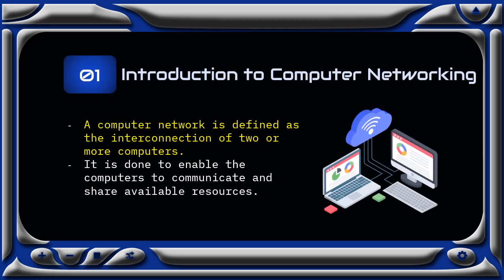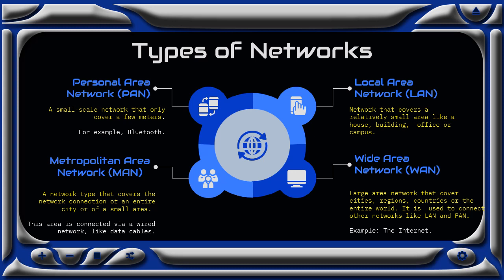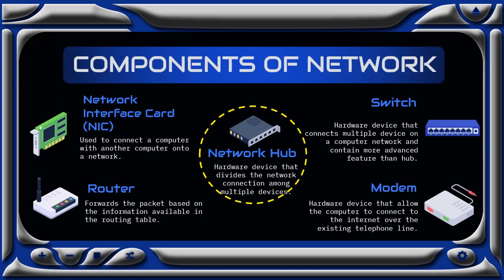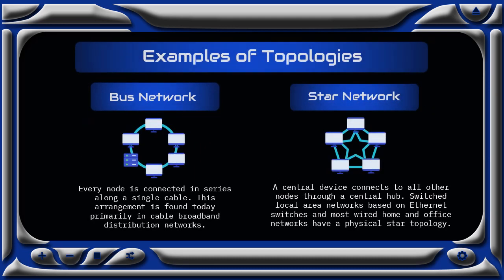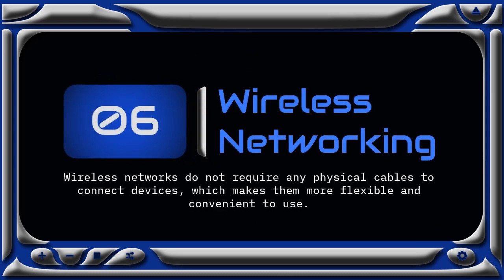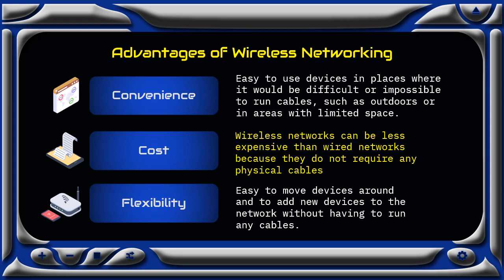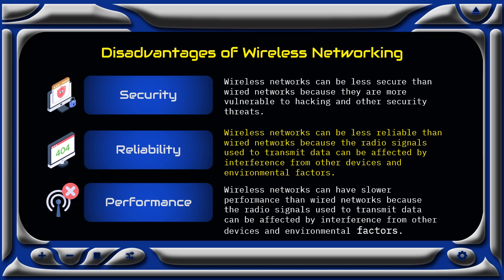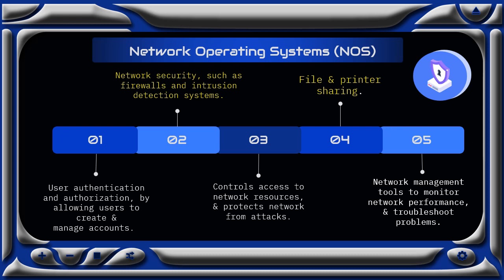02_HJ3_G06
Group members :

1.Fadilah binti Mansur
(23000785/1)
2.Karmila Ayu binti Saiful Bahri
(23001274/1)
3.AHMAD HAZIM BIN KHAIRIL
(23001164/1)
4. AMIRUL AZIQ AZFAR BIN AMIRUL AMIR (23001090/1)